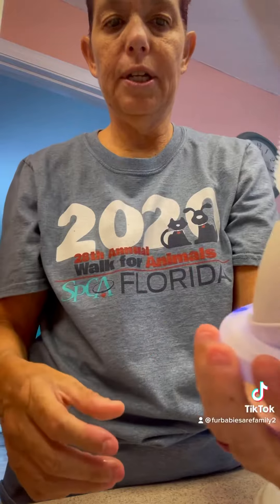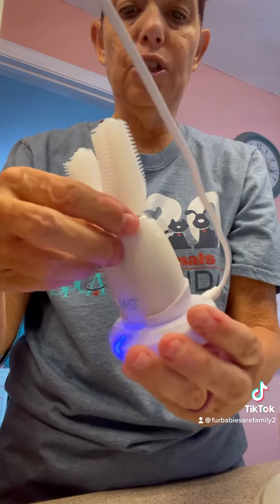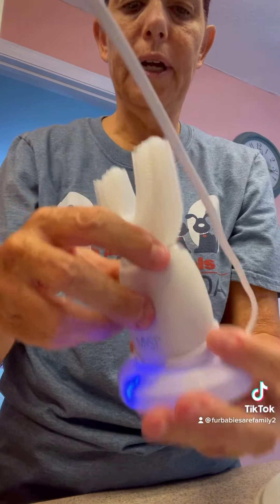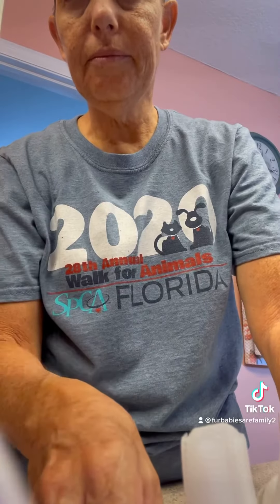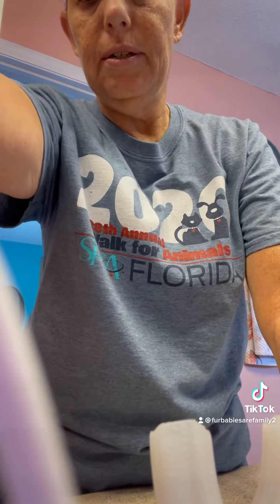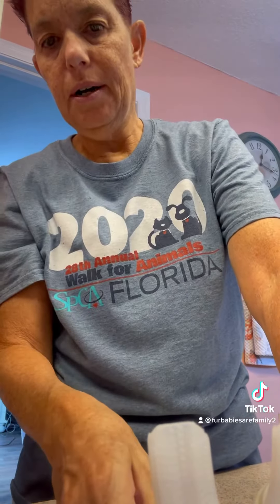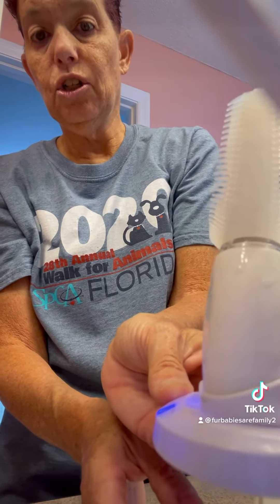MYST TOOTHBRUSH PART 2